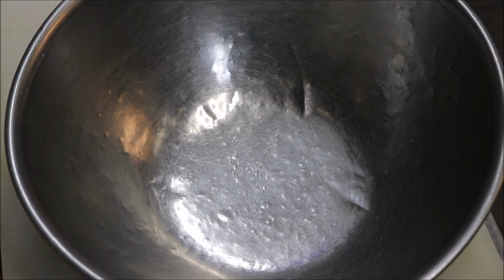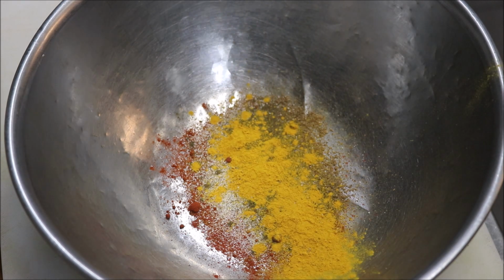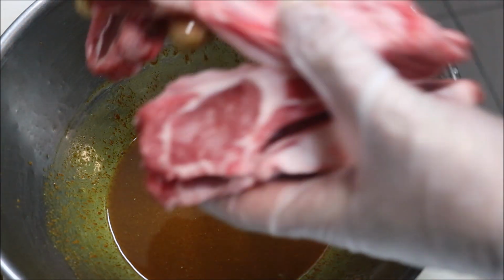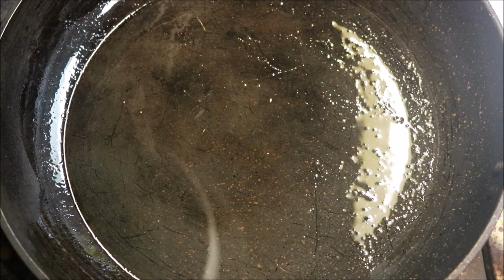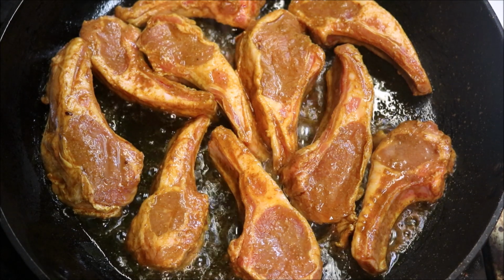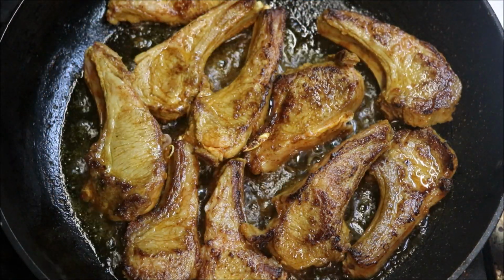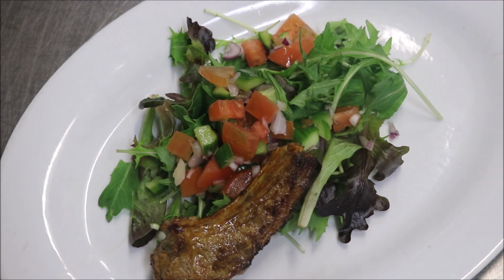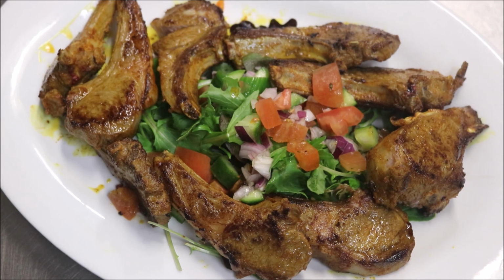How To Make Spiced Lamb Cutlets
I am a full time, self trained executive chef dedicating my time in my 2 family restaurants in Sydney, Australia. I also carry alot of experience and

500g lamb cutlets (app 10 pieces)
1 tsp ground cumin
2 tsp sweet paprika
1 tsp ground coriander
1/2 tsp cayenne pepper (or 1 tsp)
1/2 tbsp salt
1/2 tsp black pepper
1 tsp ground turmeric
2 tbsp lemon juice
3 tbsp olive oil
3-4 springs of fresh mint